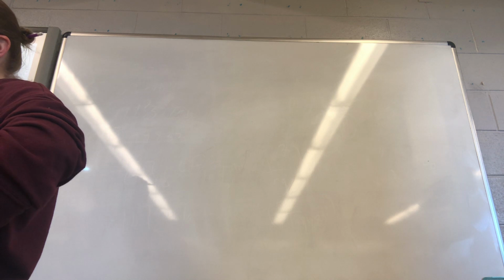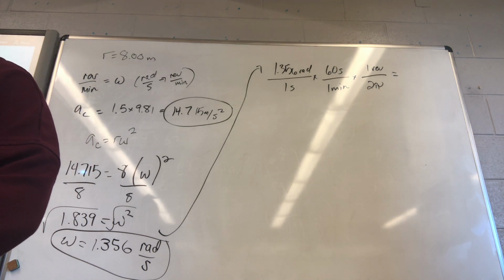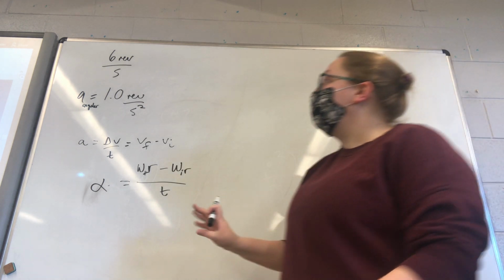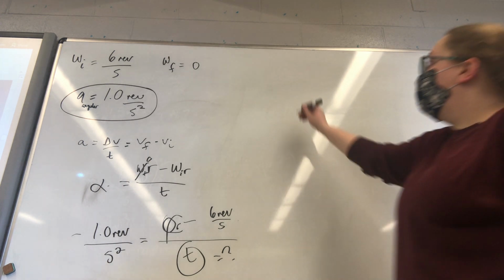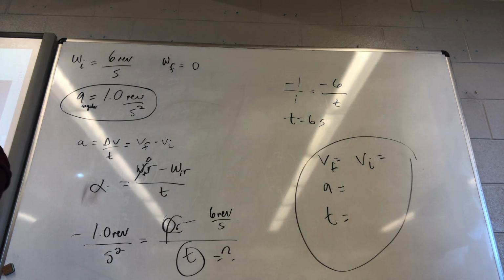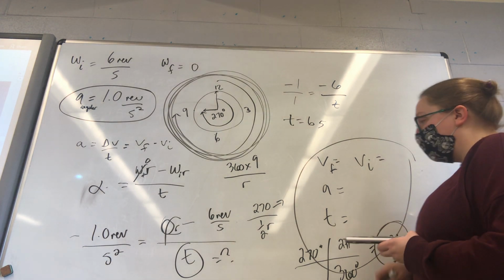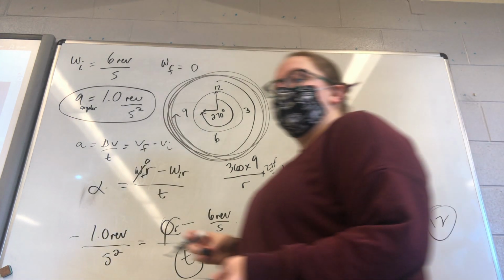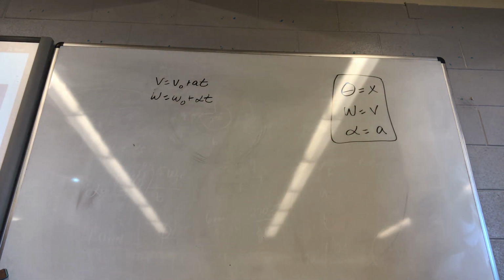AP Physics Thursday January 21st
Homework set review!